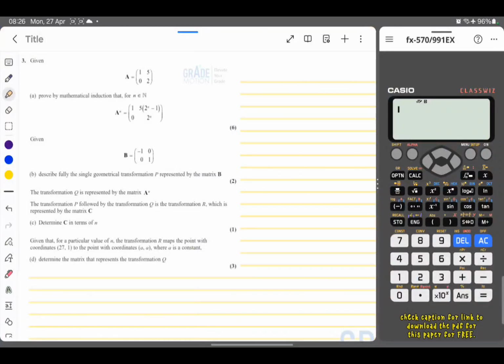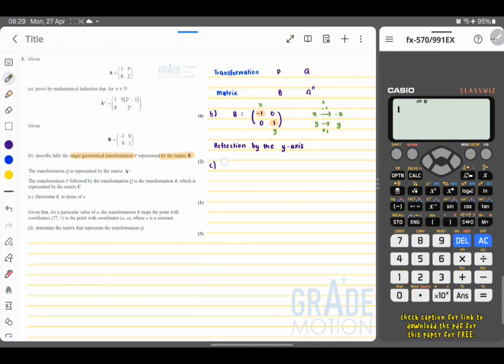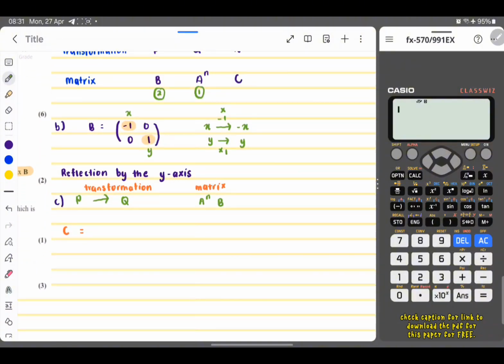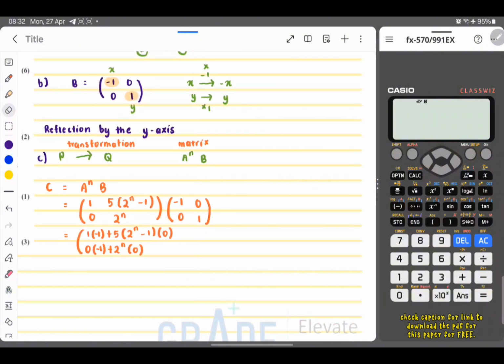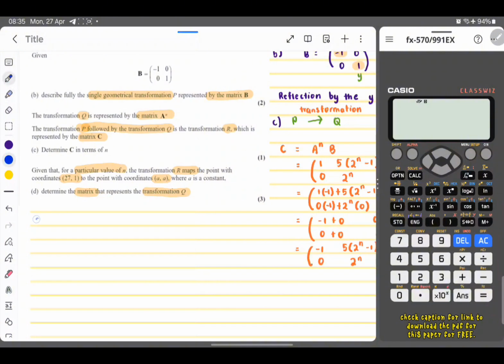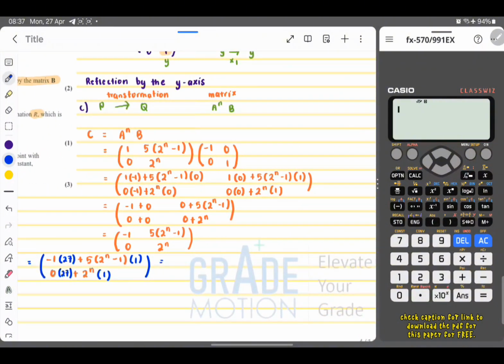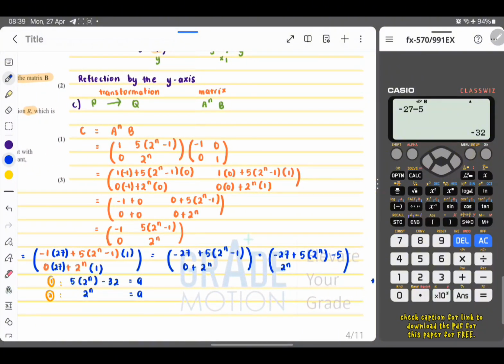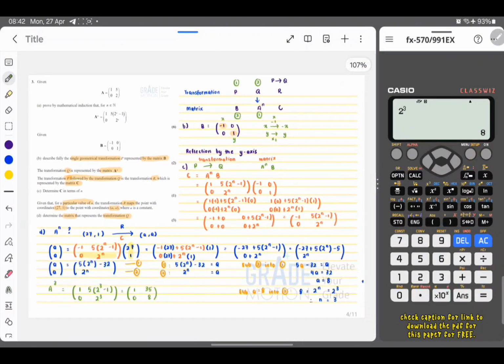Q3bcd Edexcel Further Maths GCE May 2025 CP2 | Q3(b-d): Matrix Transformations and Combined Matrices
Walkthrough of Question 3 parts b, c, and d from the Edexcel May 2025 Further Maths Core Pure 2 (CP2) paper. This video is part of a series of solved past papers for the 9FM0/02 syllabus.

Topics covered in this video:
1) Identifying geometric transformations such as reflections from a matrix
2) Combining multiple matrix transformations in the correct order
3) Solving for unknown constants by mapping points through a transformation
4) Using results from proof by induction to find specific matrix values

This channel provides resources for A Level Further Maths and AS Level Further Maths. As a Further Maths tutor with 13 years of experience, I show you how to master Core Pure Mathematics 2 and avoid common exam mistakes.